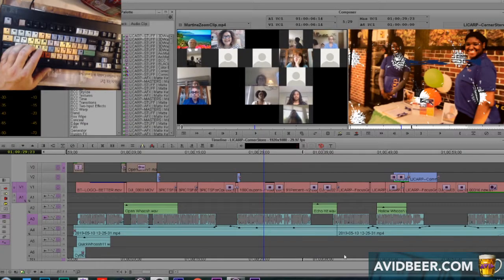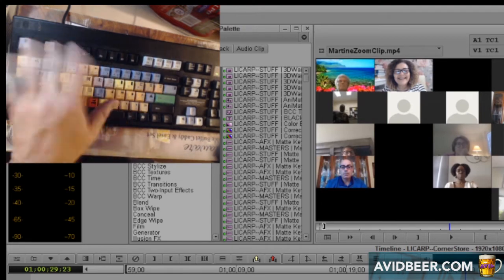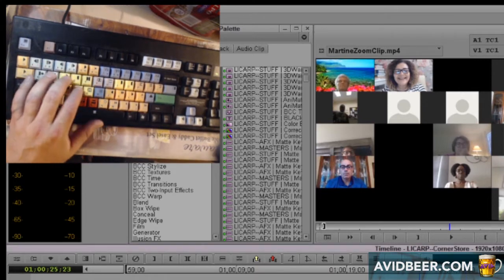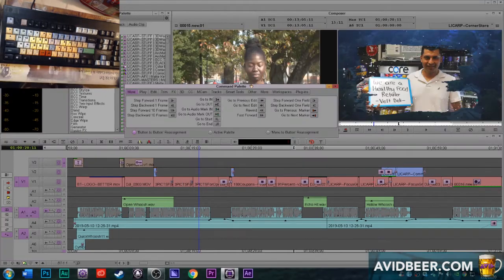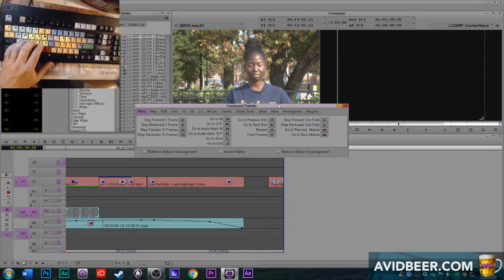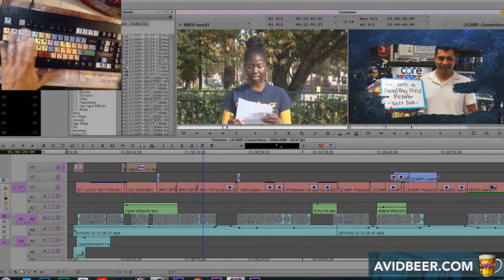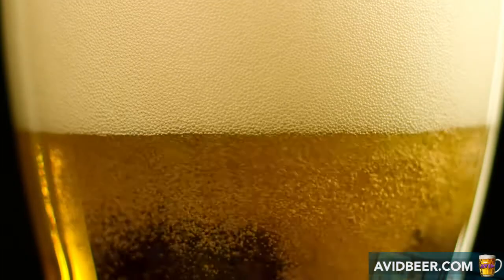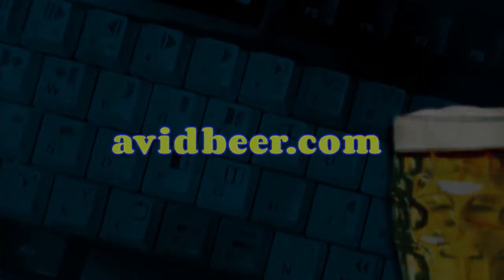Never Use The J-K-L Keys in Avid!